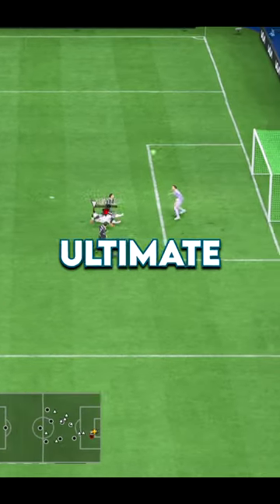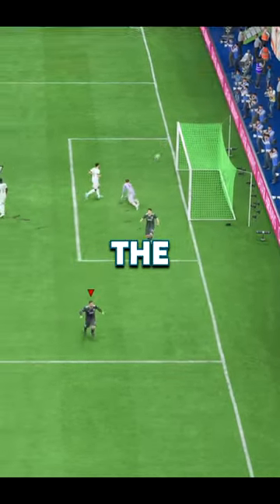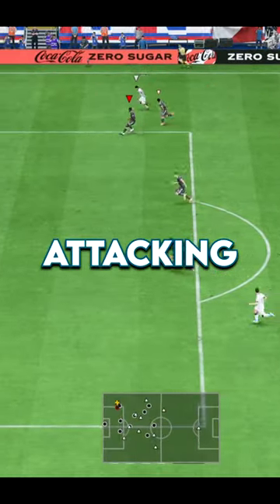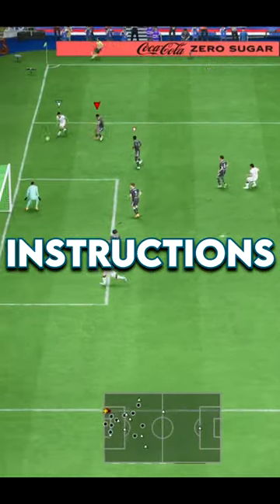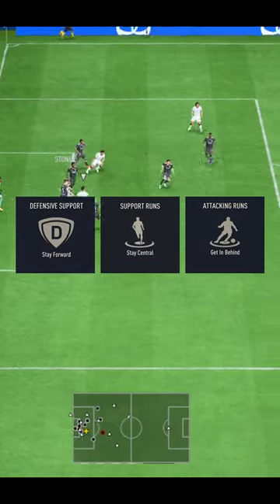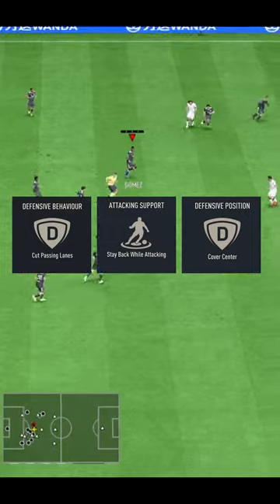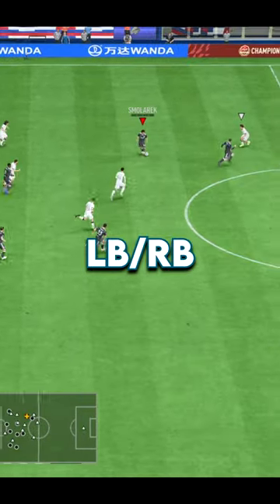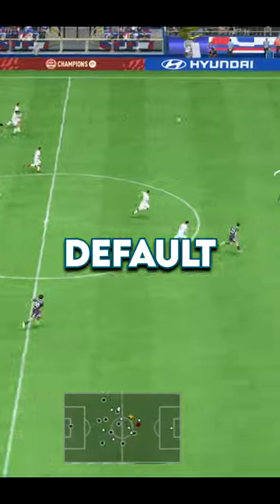These Tactics will bring you to Division 1! FIFA 23 Ultimate Team